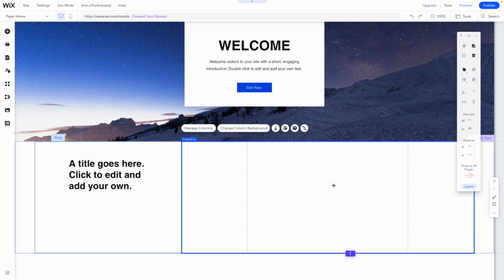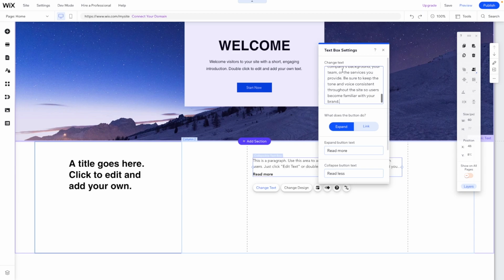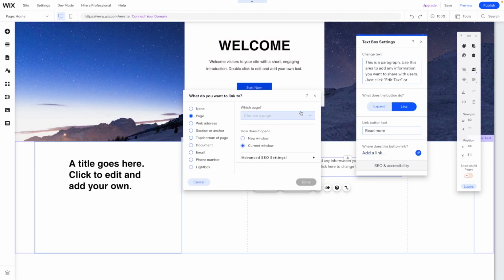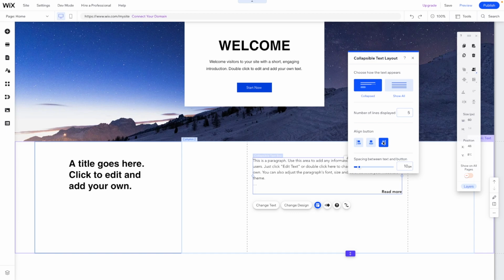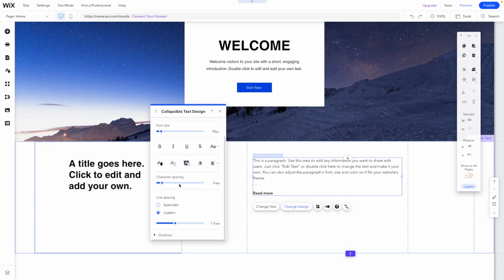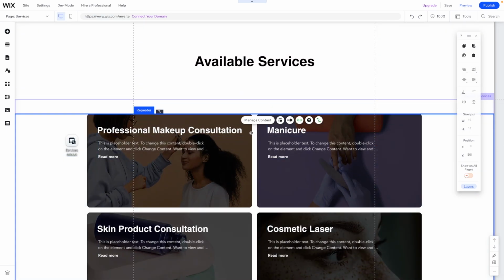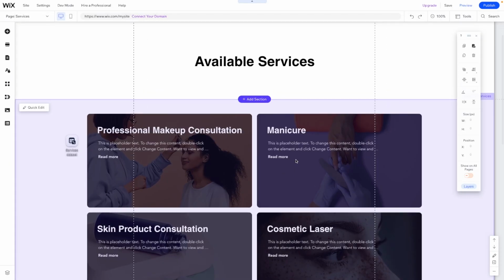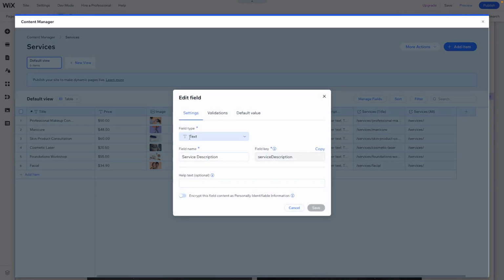Collapsible Text in Wix | Wix Fix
In today's video, you will learn about the brand new Collapsible Text element in Wix!